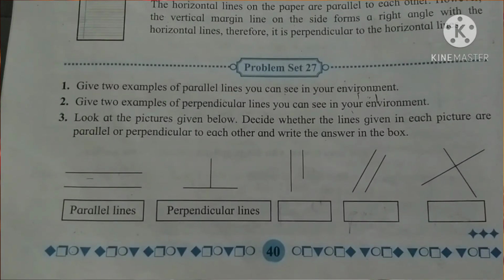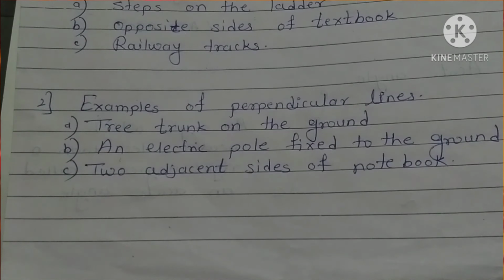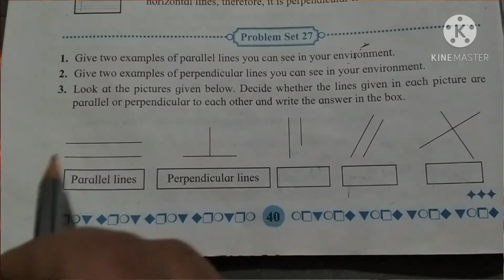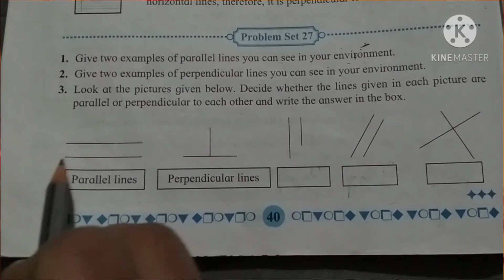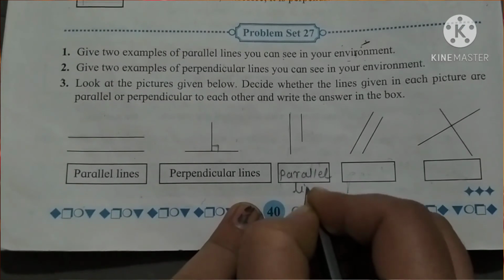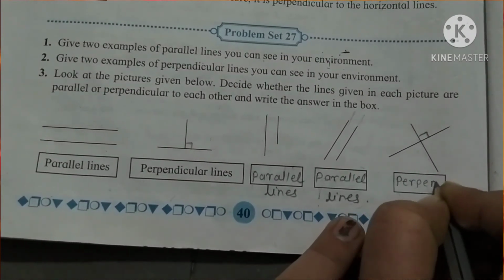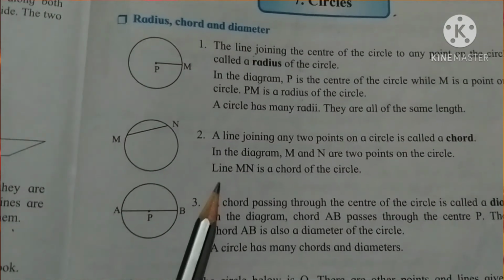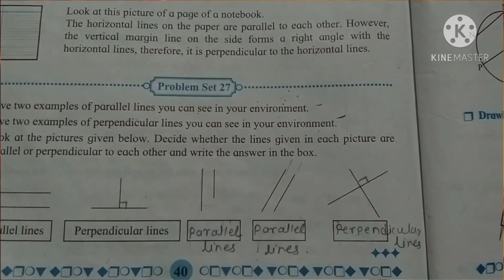5th maths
L.no.6